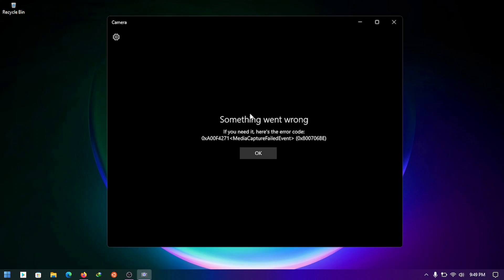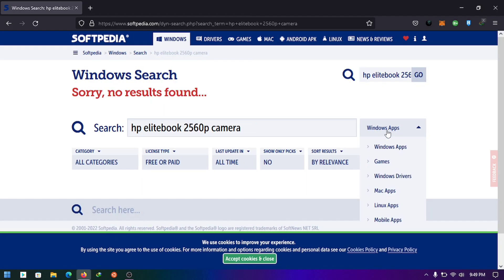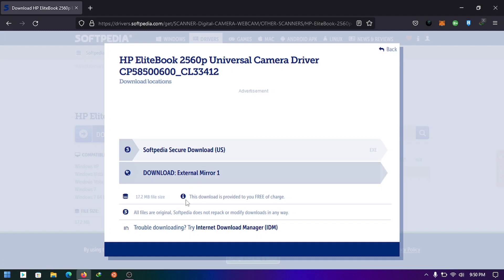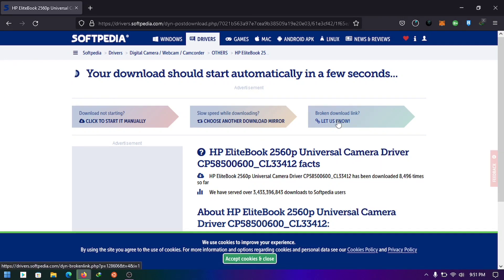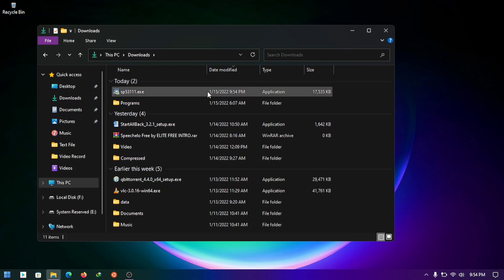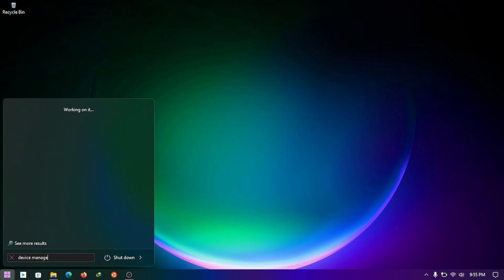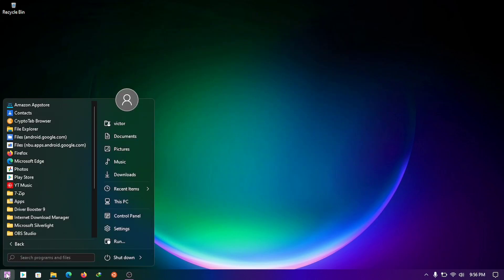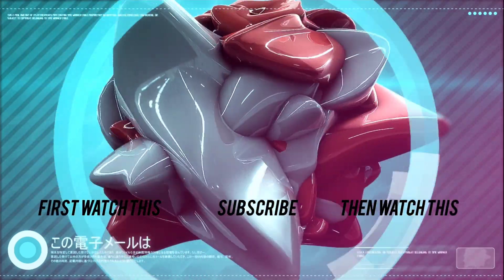How to Fix Camera in Windows 11 (All Versions)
This method is work In any version of windows 11 and below, if your camera is not working you need this method.

How to fix camera in windows 11
विंडोज 11 में कैमरा कैसे ठीक करेंvindoj 11 mein kaimara kaise theek karen
Pehea e hoʻoponopono ai i ka kamera ma Windows 11
Cum se remediază camera în Windows 11
Hoe om kamera in Windows 11 reg te stel
Sɛnea wosiesie camera wɔ windows 11
Si të rregulloni kamerën në Windows 11
كيفية إصلاح الكاميرا في نظام التشغيل windows 11
windows 11 ত কেমেৰা কেনেকৈ ঠিক কৰিব
Cara memperbaiki kamera di windows 11
windows 11 မှာ ကင်မရာကို ဘယ်လိုပြင်မလဲ။
Windows 11에서 카메라를 수정하는 방법
Kako popraviti kameru u sustavu Windows 11
Πώς να διορθώσετε την κάμερα στα windows 11
Windows 11 मा क्यामेरा कसरी ठीक गर्ने
Cómo arreglar la cámara en Windows 11